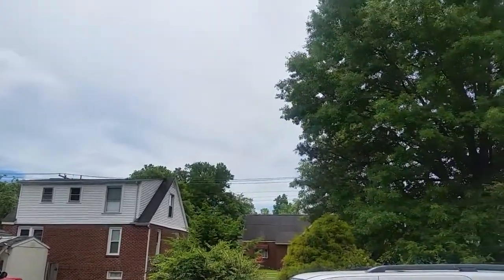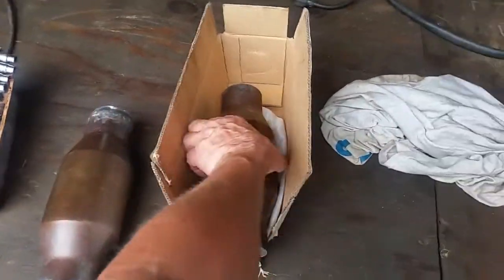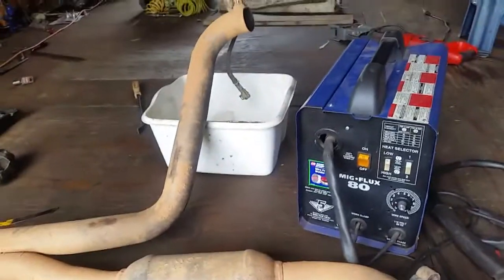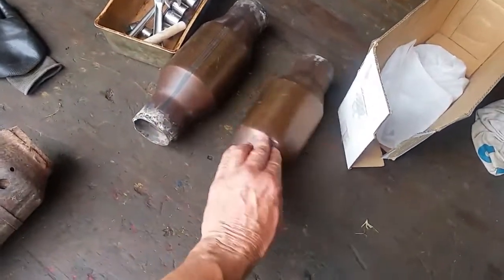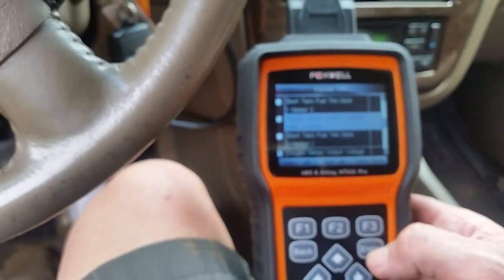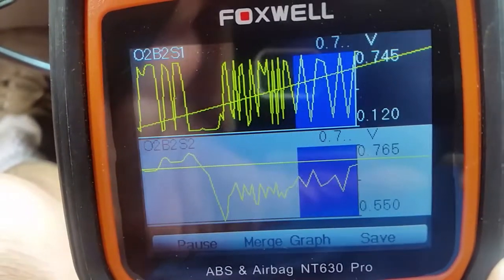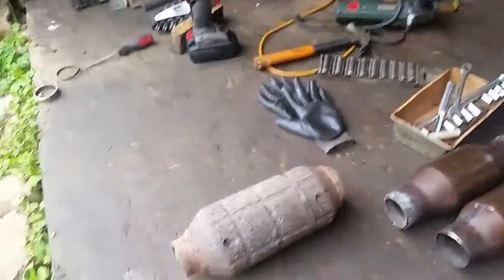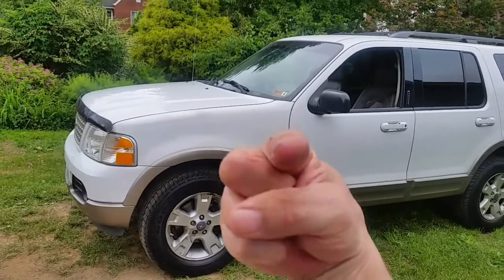PO420-PO430....When new cheap catalytic converters FAIL.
PO420. When new cheap catalytic converters FAIL.